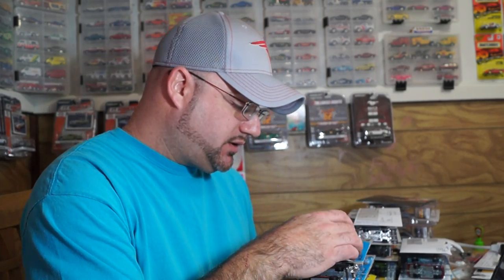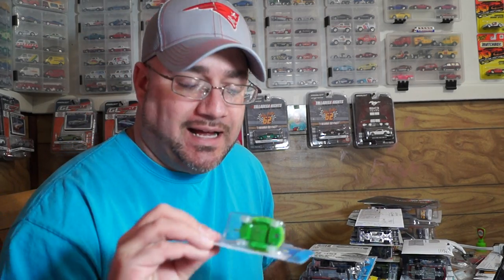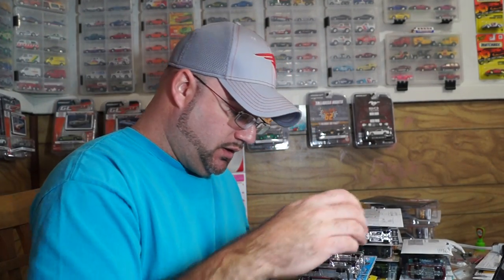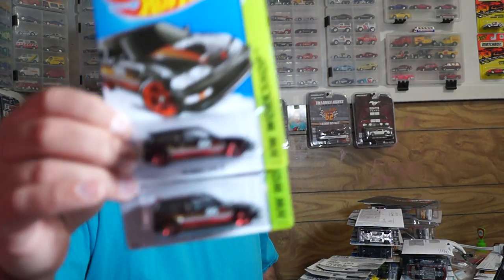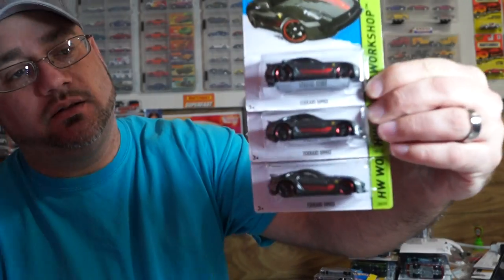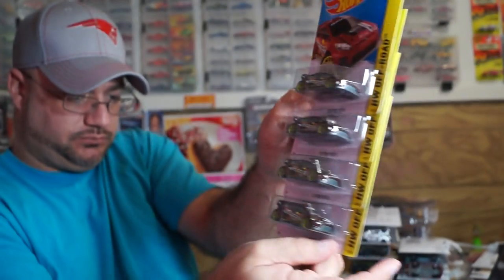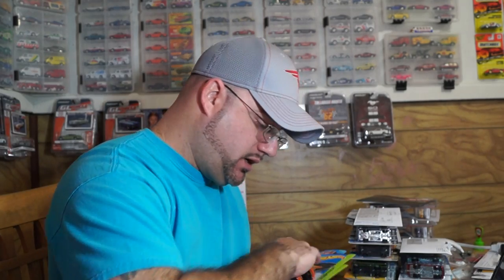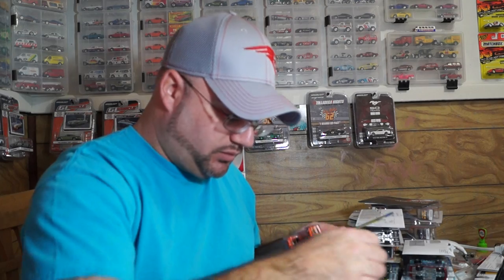WAL-MART HAUL!!! :) 2/28/15